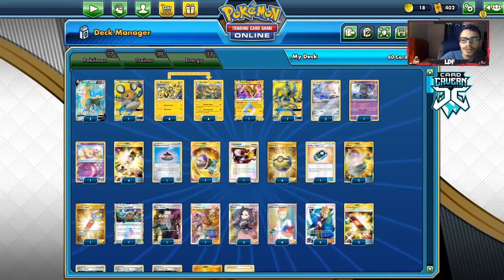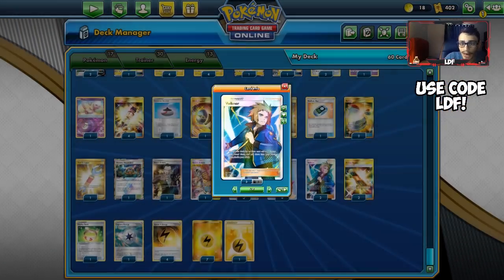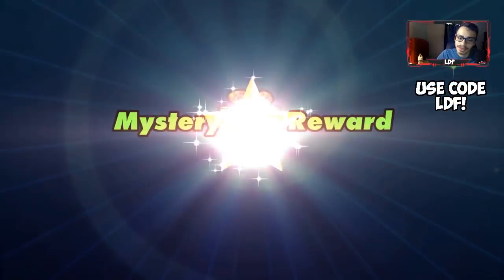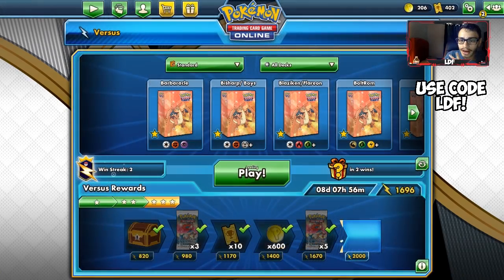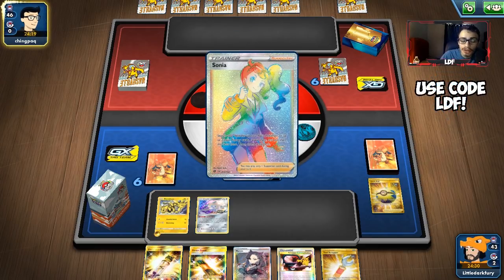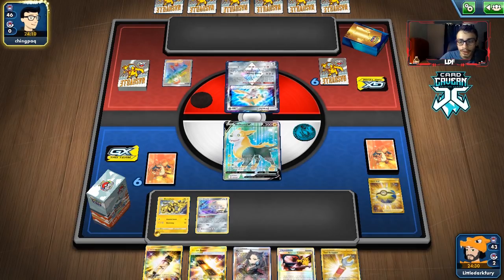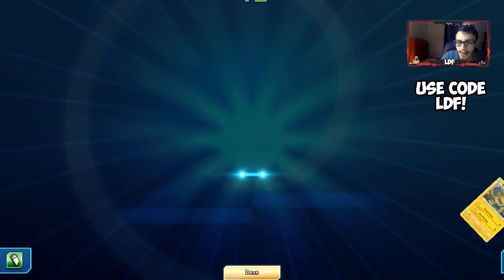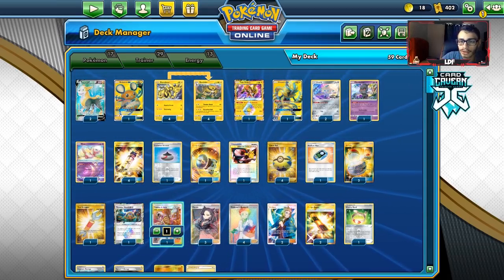NEW Heavy Hitting Electivire! Speed Lighting Attack Combo! Rebel Clash PTCGO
In today’s ptcgo video we look at the new Electivire from Rebel Clash, which it's attack synergises with the Speed Energy!

#Pokémon - 17

* 2 Boltund V RCL 181
* 1 Dedenne-GX UNB 195
* 4 Electabuzz RCL 58
* 1 Tapu Koko {*} TEU 51
* 1 Zeraora-GX LOT 201
* 4 Electivire RCL 59
* 2 Jirachi PR-SM 161
* 1 Marshadow UNB 81
* 1 Mew UNB 76

* 1 Thunder Mountain {*} LOT 191
* 2 Volkner UPR 156
* 2 Escape Board UPR 167
* 1 Great Catcher CEC 264
* 2 Switch SUM 160
* 3 Marnie SSH 200
* 4 Electropower LOT 232
* 1 Stadium Nav UNM 208
* 1 Vitality Band SSH 185
* 1 Boss's Orders RCL 189
* 1 Pokémon Communication HS 98
* 1 Tool Scrapper RCL 208
* 4 Quick Ball SSH 216
* 4 Professor's Research SSH 209
* 1 Evolution Incense SSH 163
* 1 Guzma & Hala CEC 229

#Energy - 13

* 8 Lightning Energy GRI 168
* 1 Capture Energy RCL 171
* 4 Speed Lightning Energy RCL 173